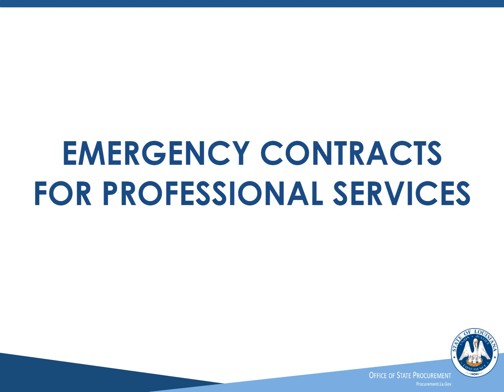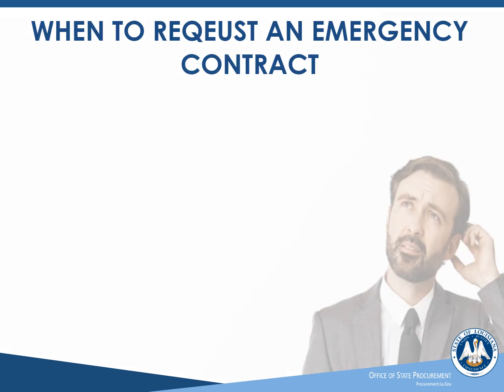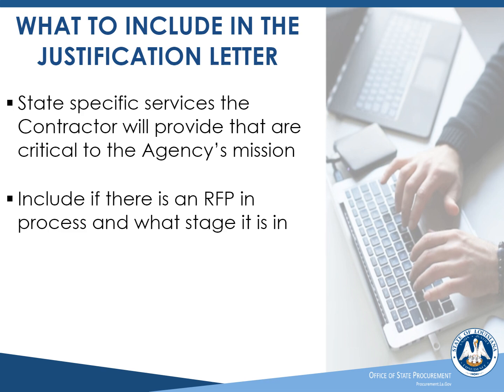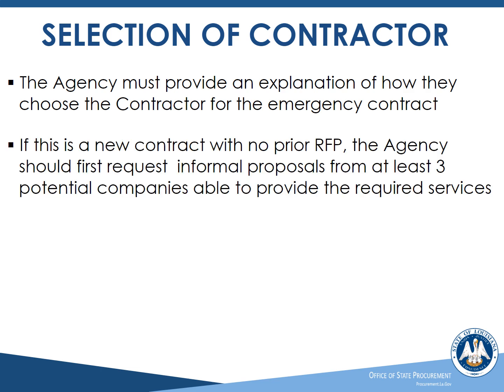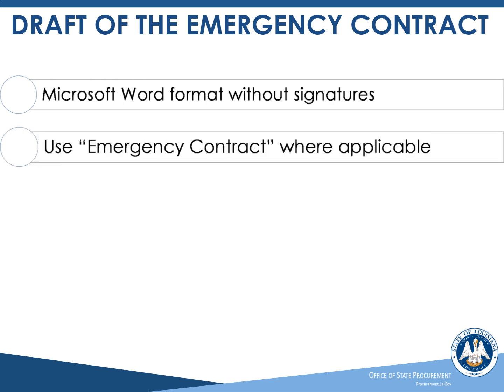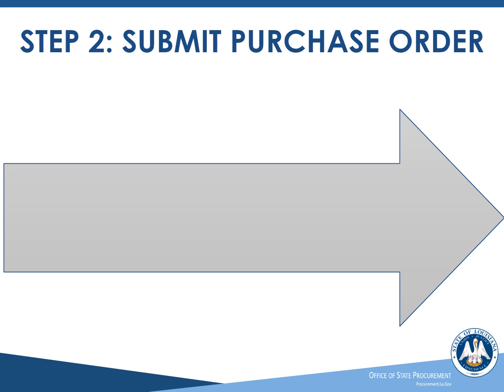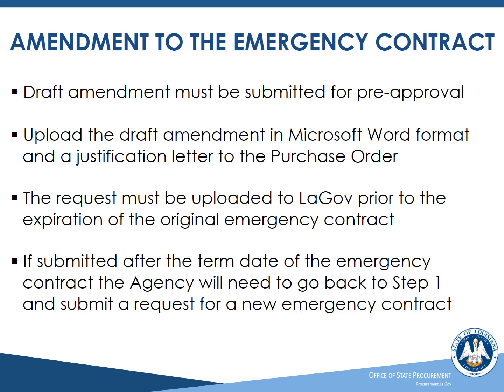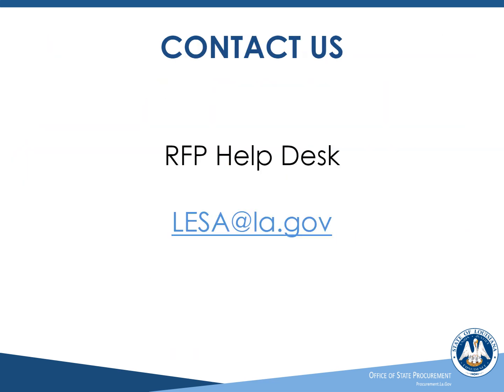RFP Training - Emergency Contracts for Professional Services